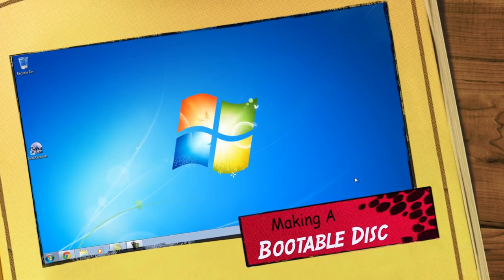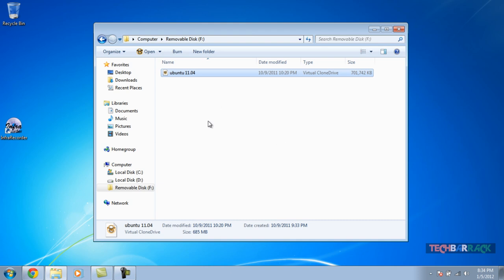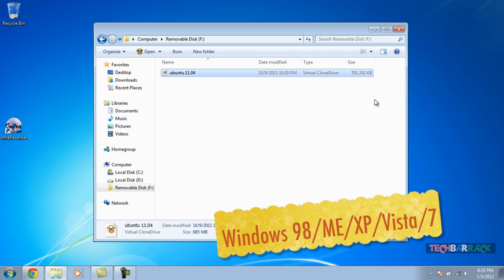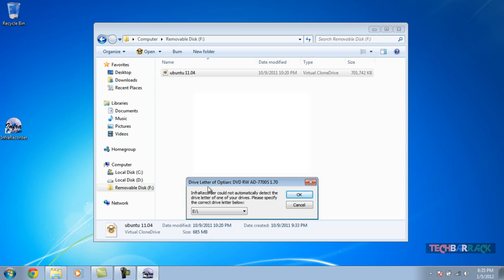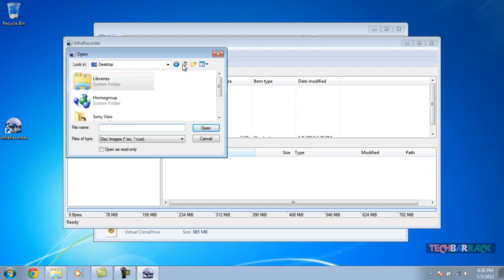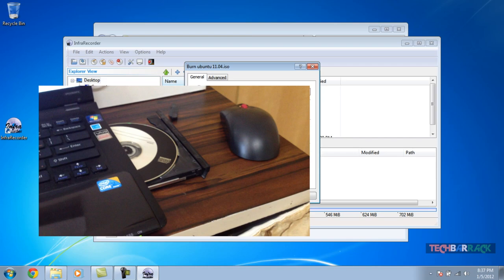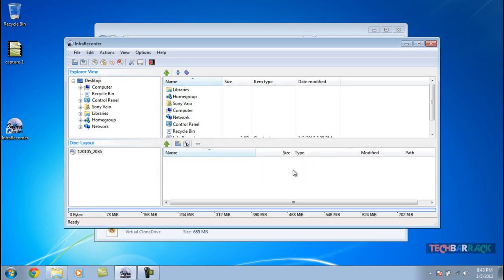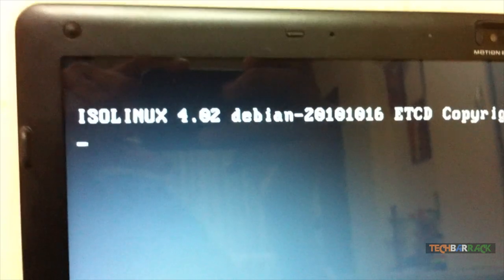Windows Tutorials [05] - Making A Bootable Disc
In this video Nayan Seth will show how users can create their bootable disc on windows operating system.